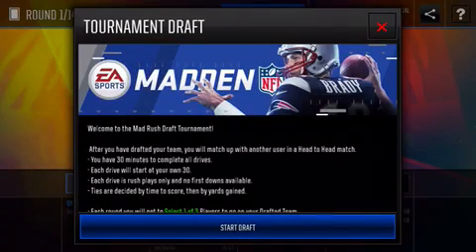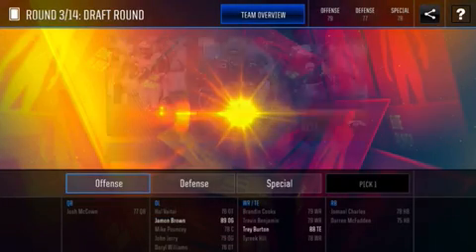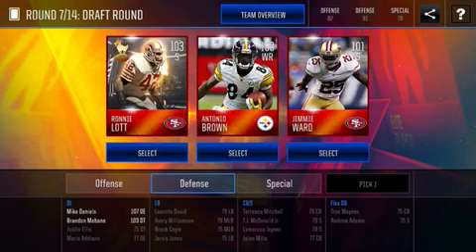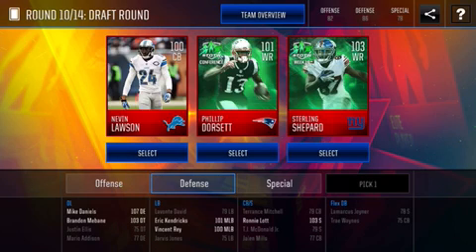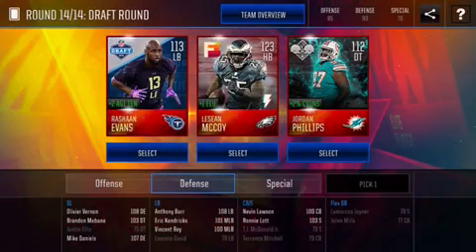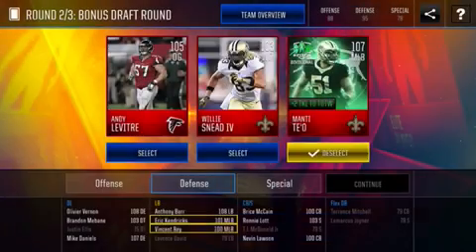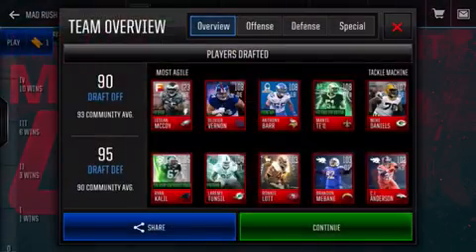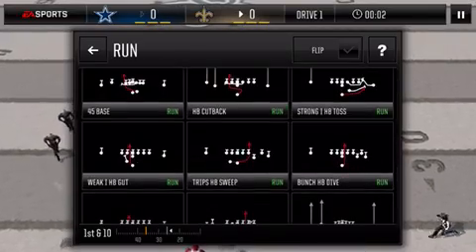Mad Rush Draft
I draft my team and get a legit running back to help me score. I also do one tournament drive and although it did not show up, I did win that match